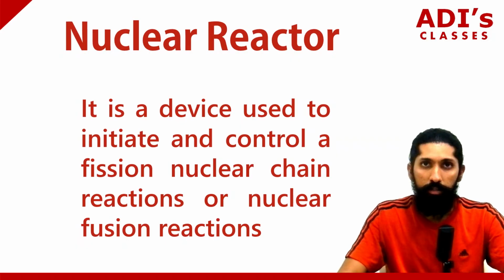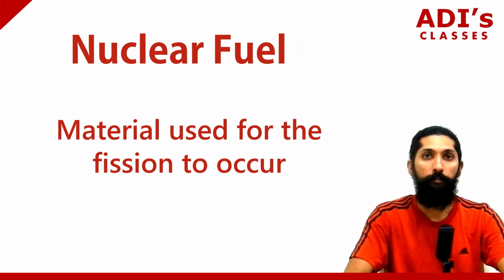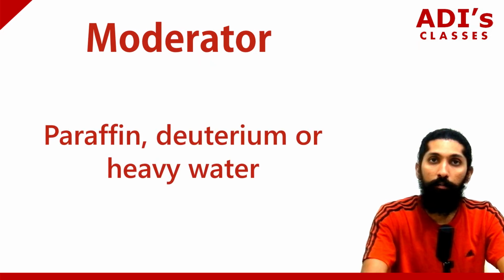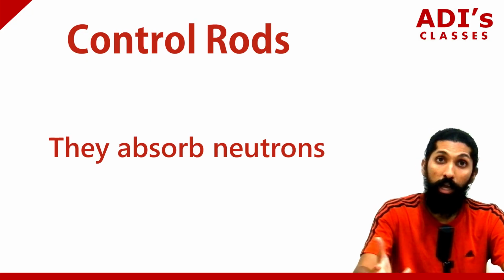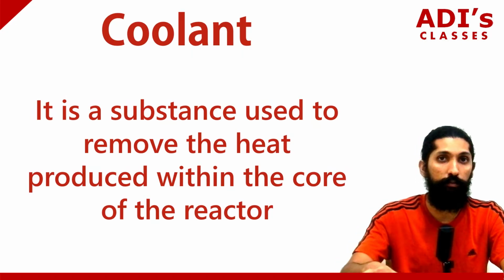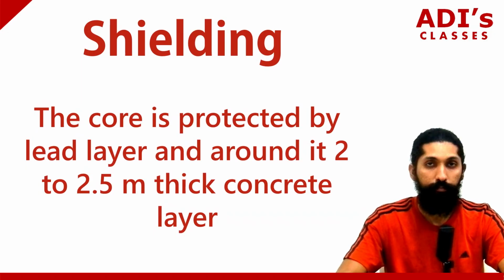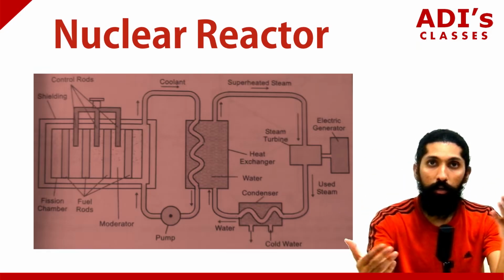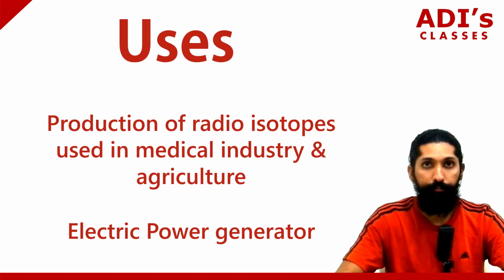Nuclear Reactor | Nuclei | Physics Class 12 | CBSE and PUC - ADIs Classes